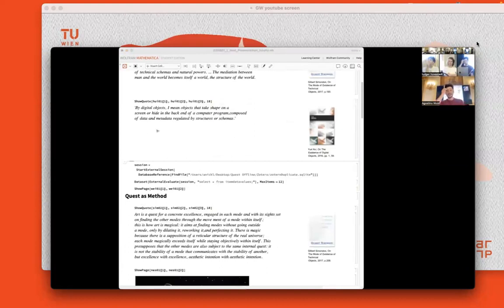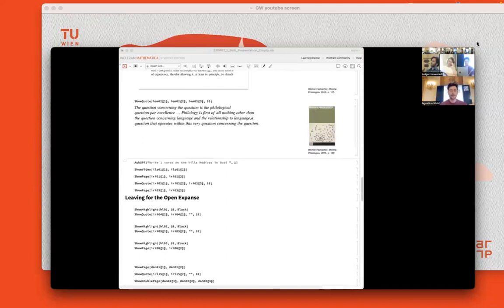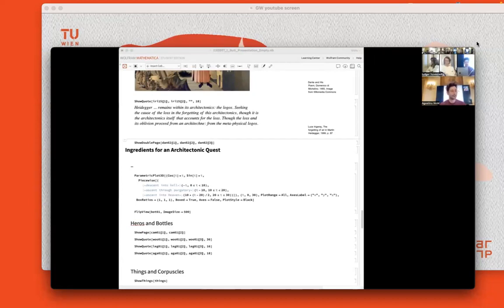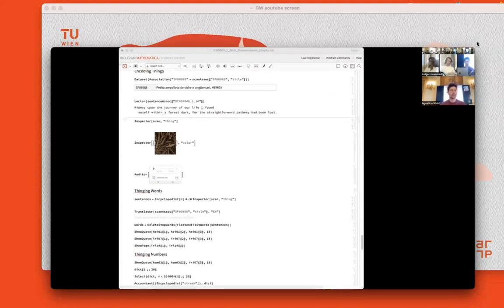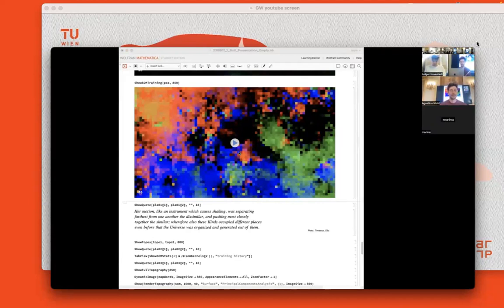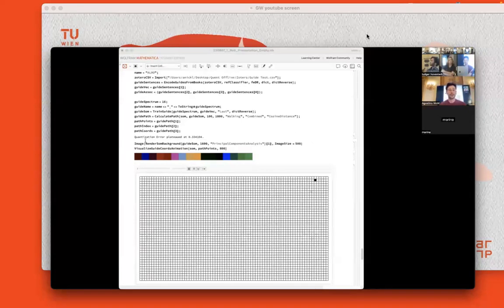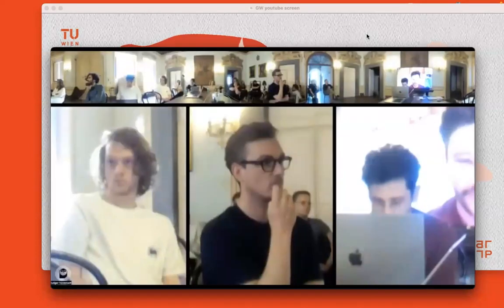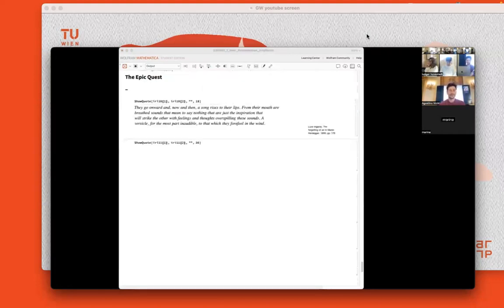GW Gang SECHS | Instrumente zum "Weile haben" im "Schnellen"_What is a Quest in the Metaverse?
Vortrag von Agostino Nickl, ETH Zurich
Lehrstuhl Digital Architectonics: